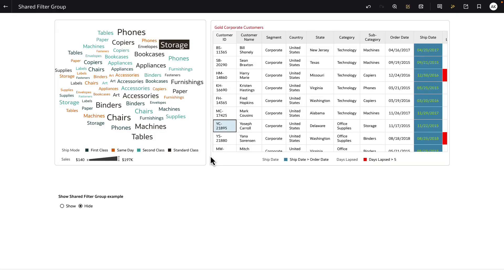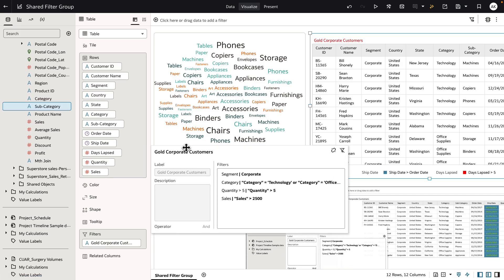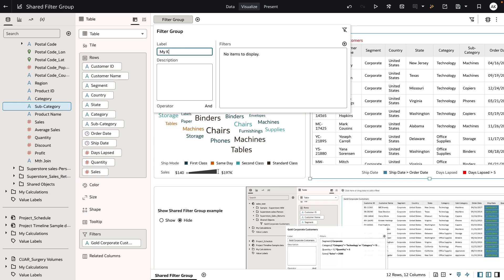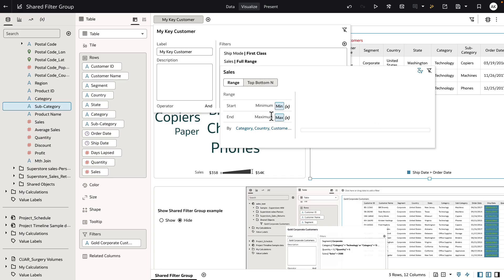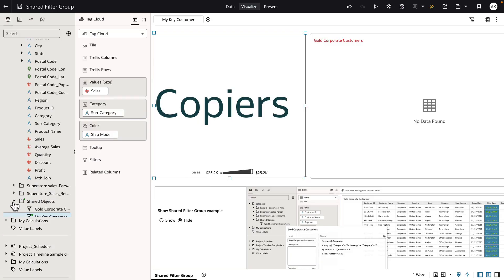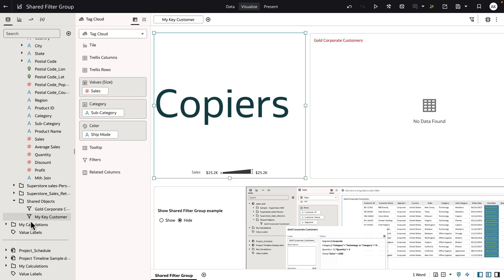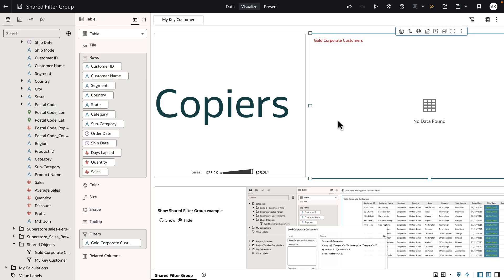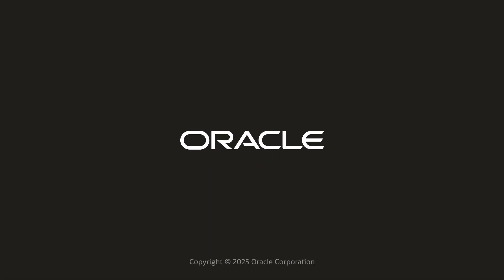Using Shared Filters in Oracle Analytics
This video showcases how to create shared filters and reuse them in Oracle Analytics. See more features from the November 2025 OAC update in this playlist